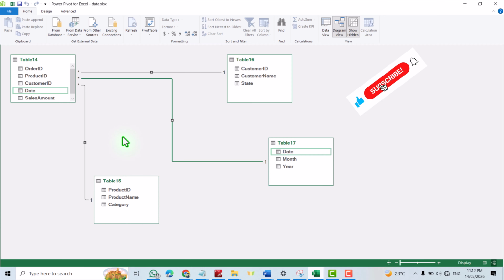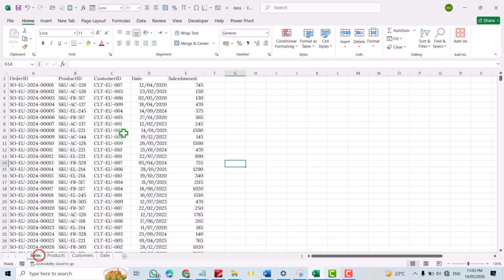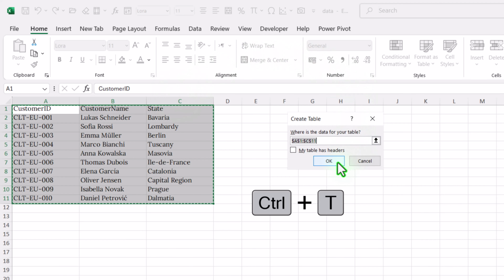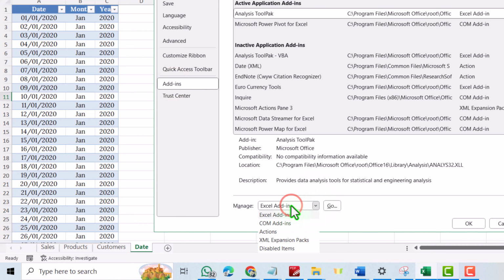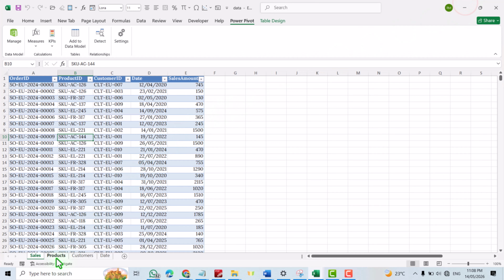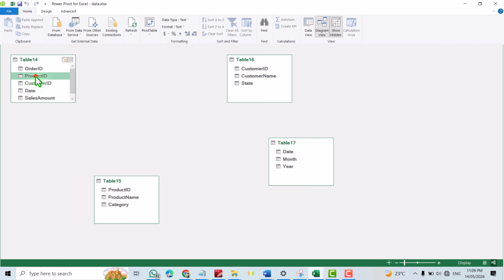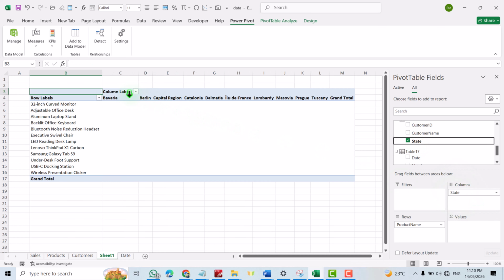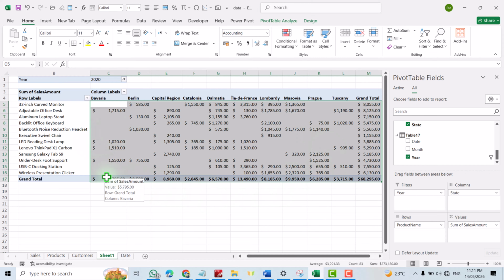Stop Using VLOOKUP! Connect Excel Tables with Power Pivot || Best Way To Connect Tables In Excel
In this Excel tutorial, you will learn how to connect multiple tables in Excel using Power Pivot without using VLOOKUP.

Instead of writing long lookup formulas, Power Pivot allows you to create relationships between tables using common columns such as Customer ID, Product ID, or Order ID. This makes your Excel work faster, cleaner, and more professional.

In this video, you will learn how to:

✅ Prepare tables correctly in Excel
✅ Add tables to the Data Model
✅ Connect tables using Power Pivot relationships
✅ Link sales, customer, product, and date tables
✅ Create PivotTables from connected tables
✅ Analyze data without VLOOKUP
✅ Build a clean and professional Excel data model

This method is very useful for sales reports, employee records, customer databases, product lists, inventory analysis, and business dashboards.

Power Pivot is one of the best tools in Excel for working with multiple related tables. Once you understand how relationships work, you can save time and avoid many common formula problems.